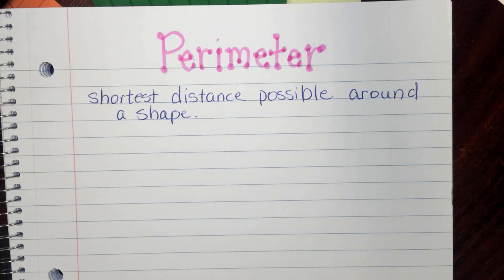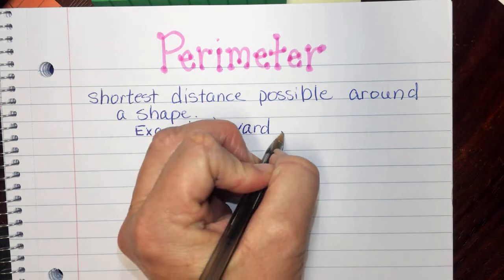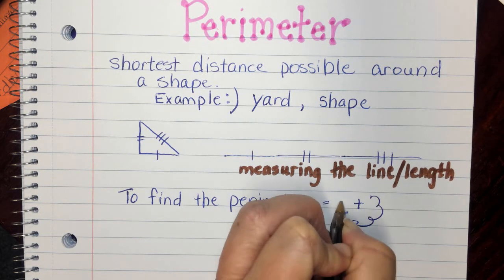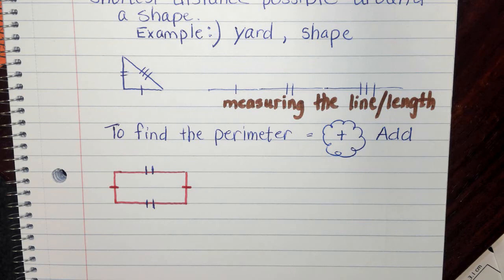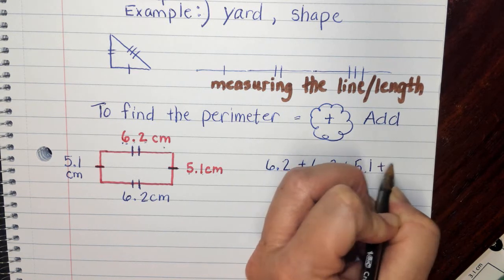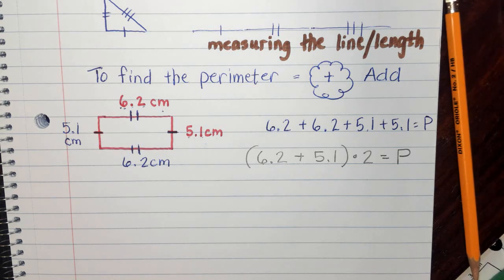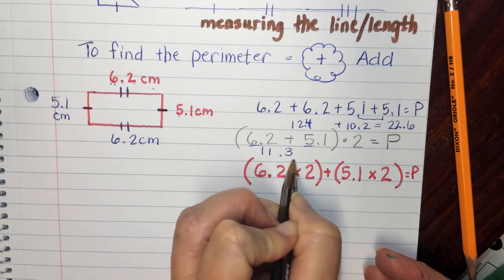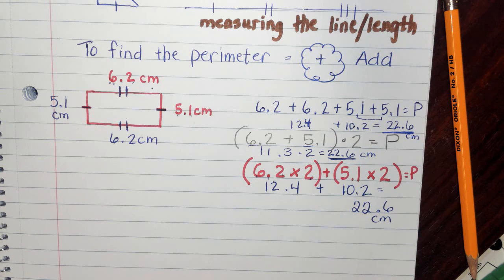Perimeter Notes - Vid0251